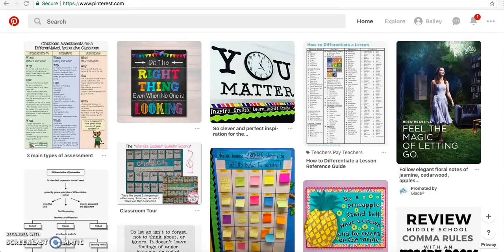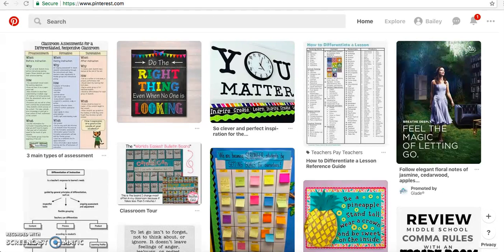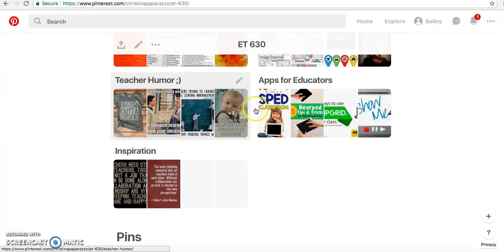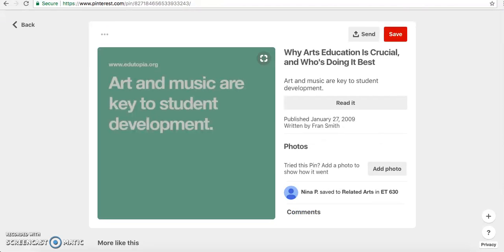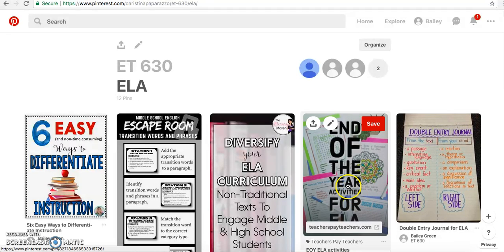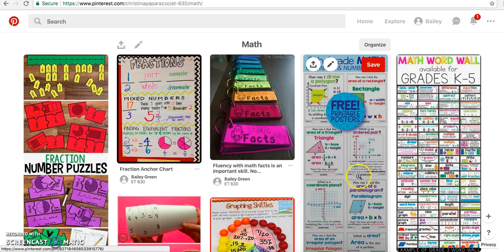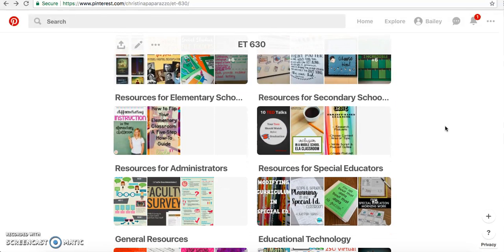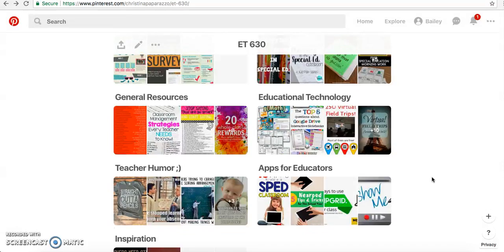How Educators can Access Pinterest as a PLN